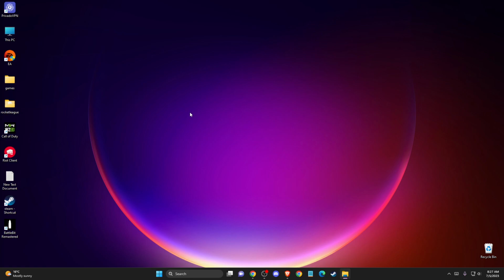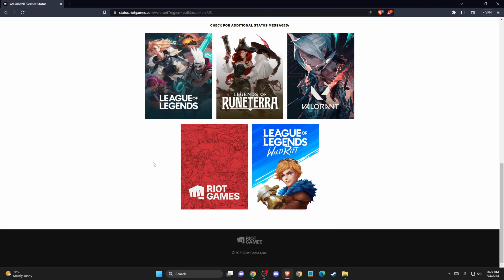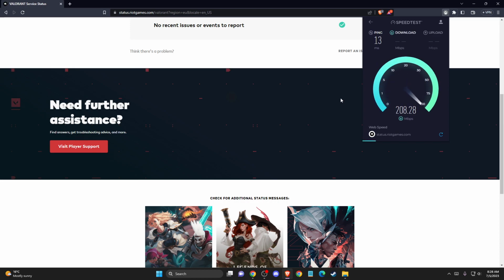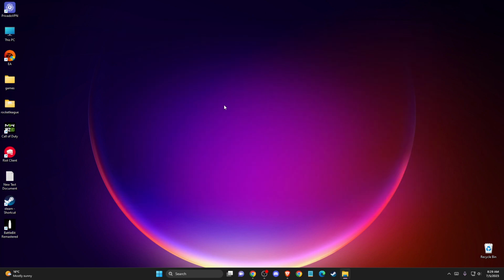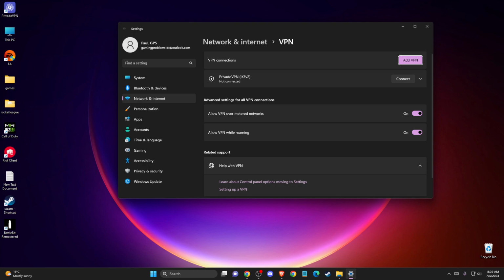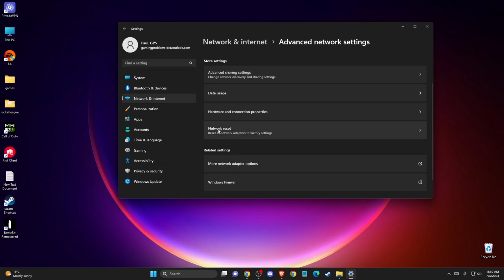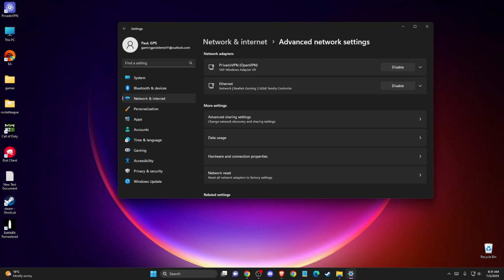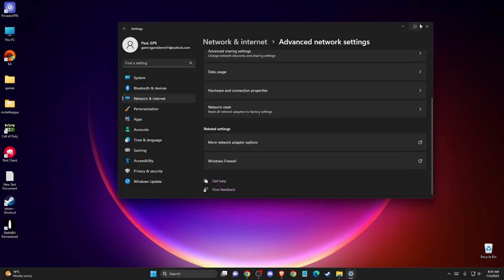How To Fix Valorant Error Code VAN 152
In this video I will show you How To Fix Valorant Error Code VAN 152 It's really easy and it will take you less than a minute to do it!